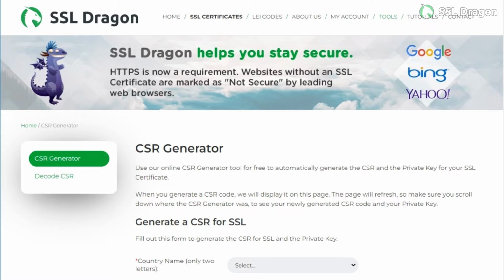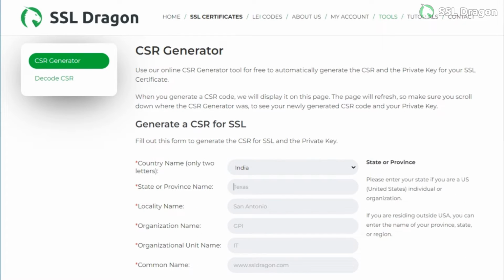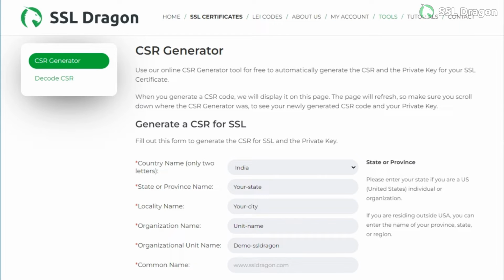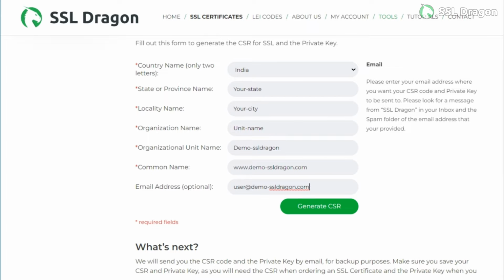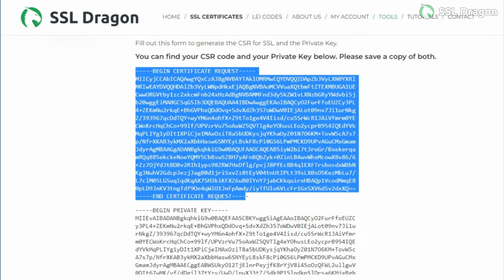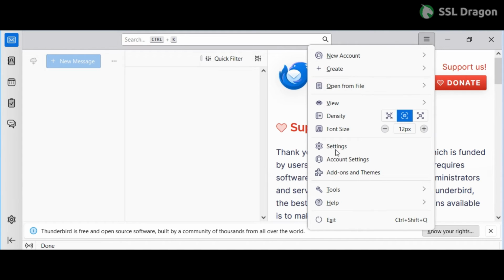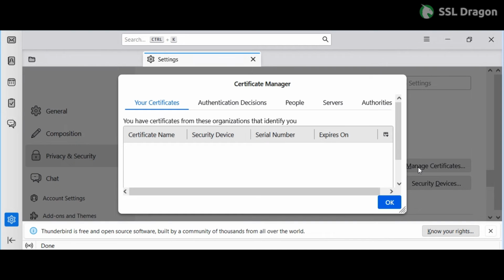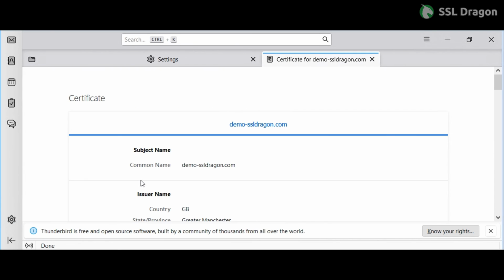How to Install an S/MIME Certificate on Thunderbird | SSL Dragon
Command used in the video:

openssl pkcs12 -export -out demo-ssldragon.pfx -inkey private.key -in demo-ssldragon.com.crt -certfile demo-ssldragon.com.ca"